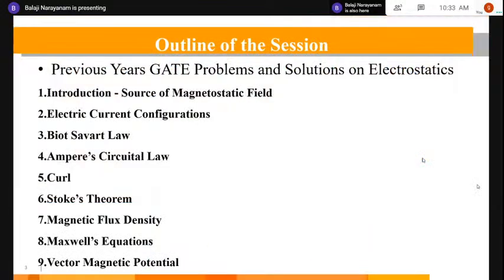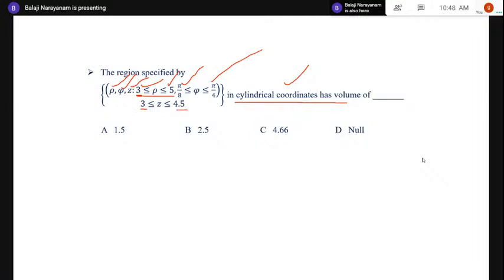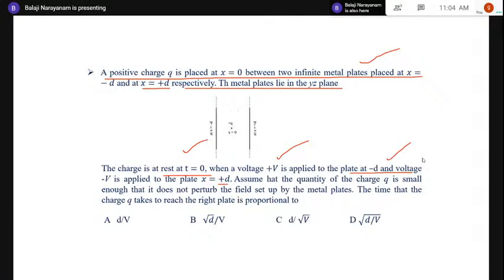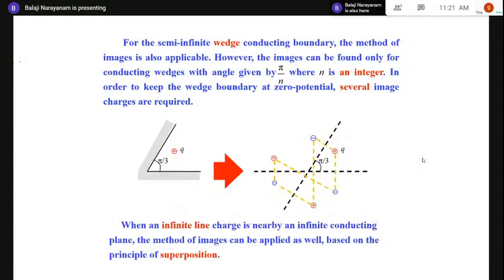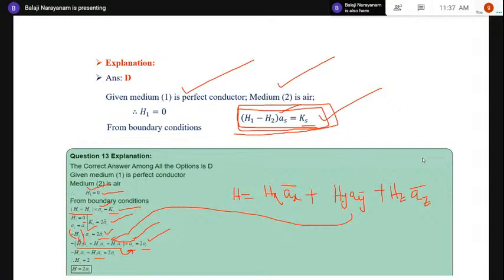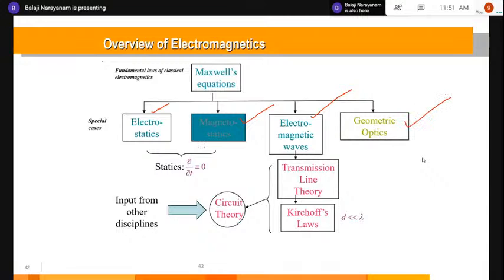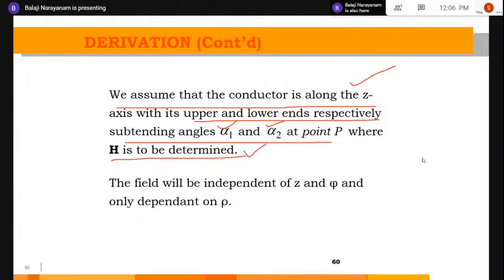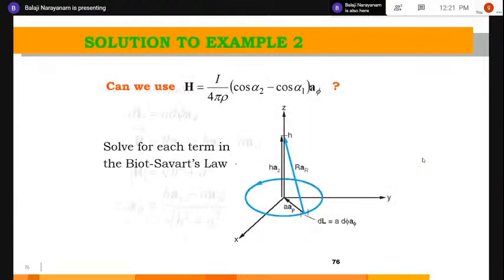GATE Class on Electromagnetic Waves & Transmission Lines (Day-4)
Prof.N. Balaji delivering the Lecture